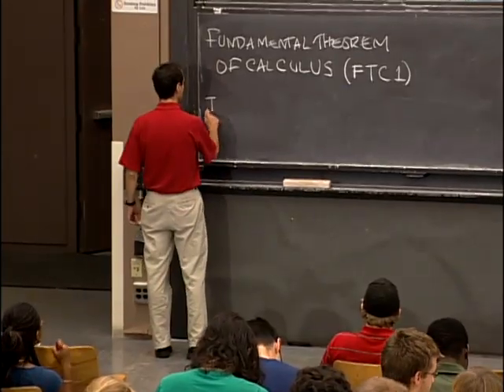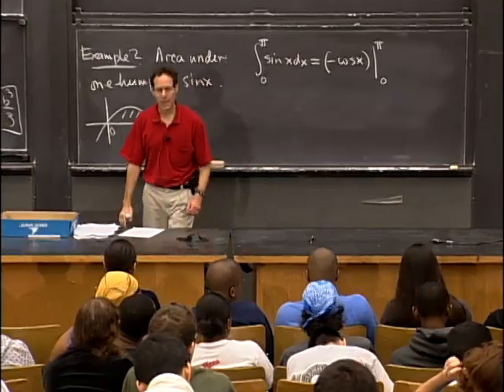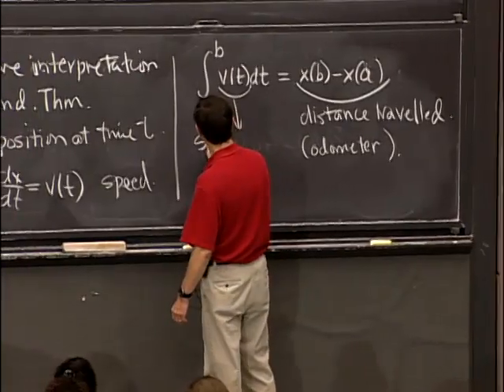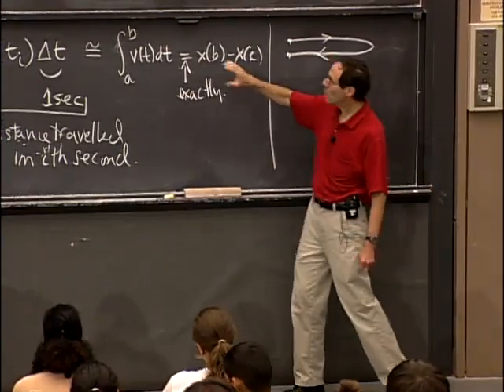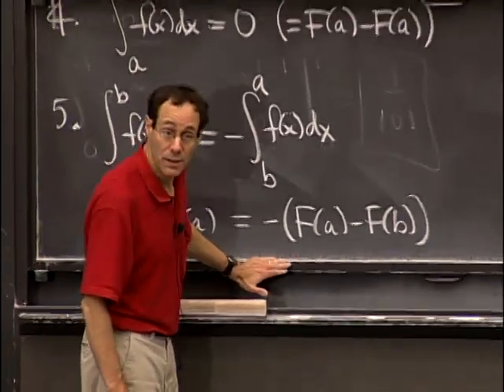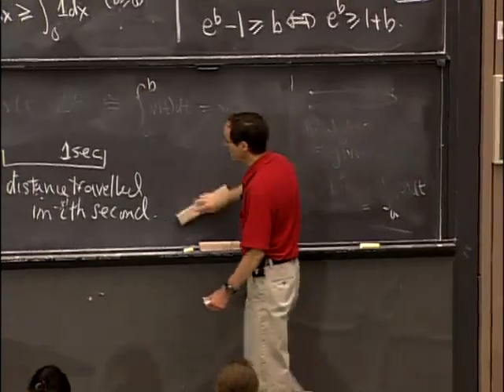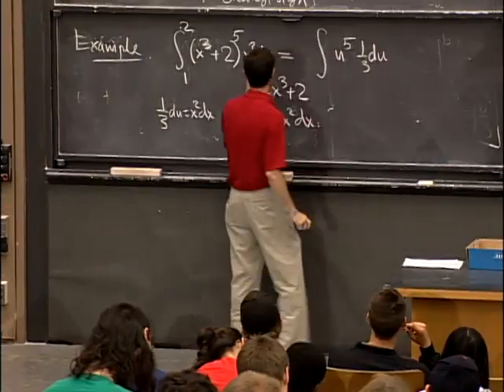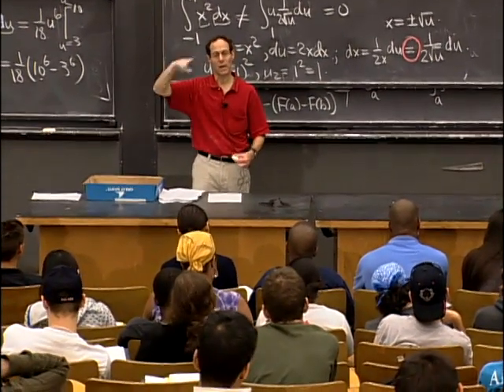Lec 19 | MIT 18.01 Single Variable Calculus, Fall 2007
Lecture 19: First fundamental theorem of calculus